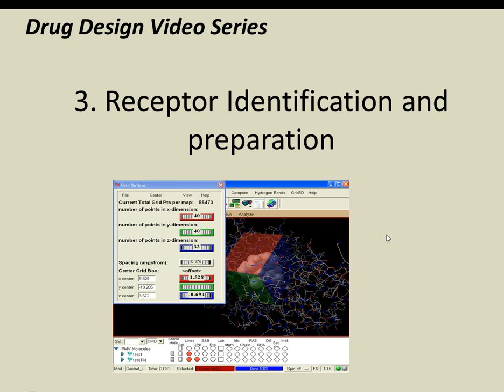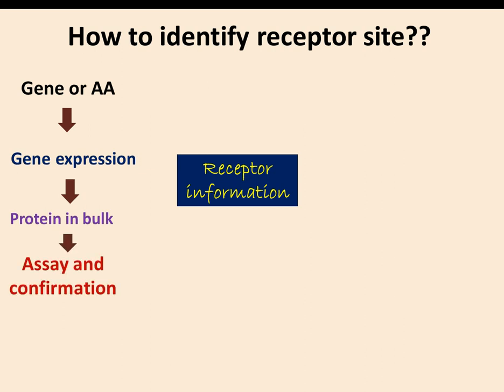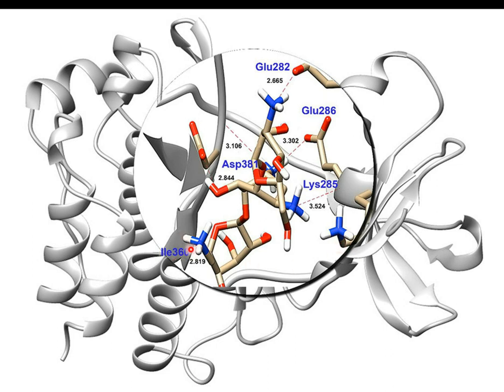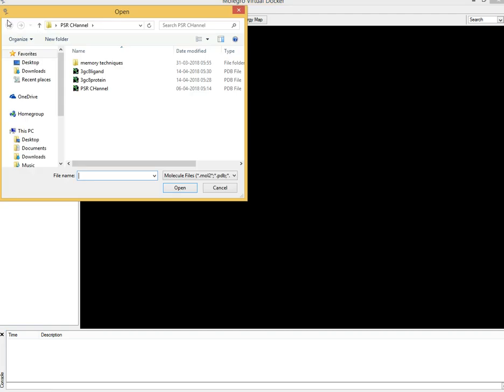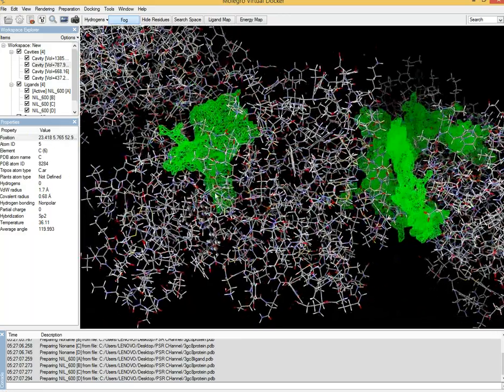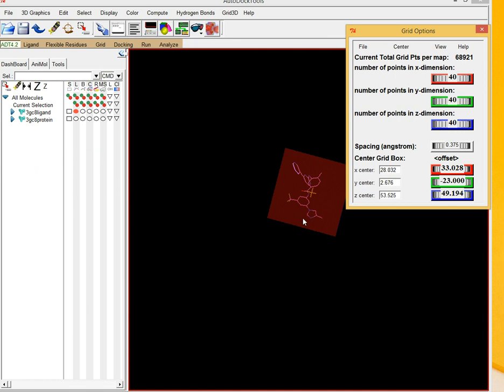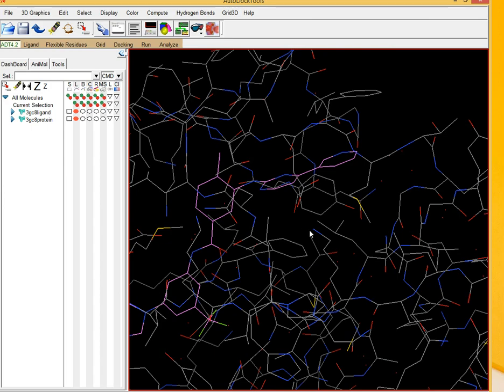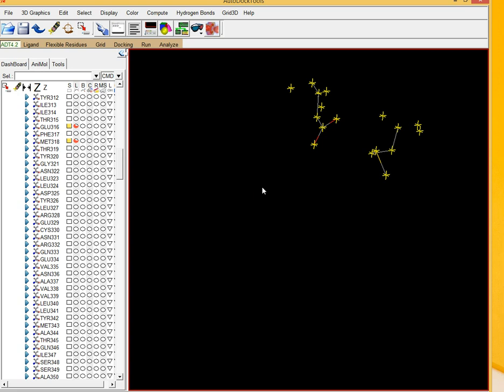#3 receptor preparation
This video explain in detail, various steps involved in receptor preparation and identification. CADD protocol for receptor definition. A demo of receptor definition using Molegro and AUTODOCK or MGL Tools is also incorporated.